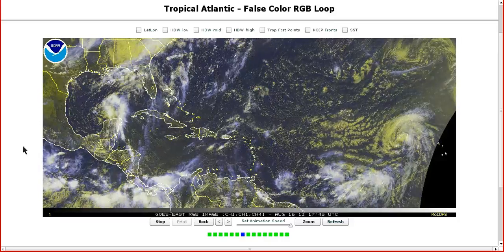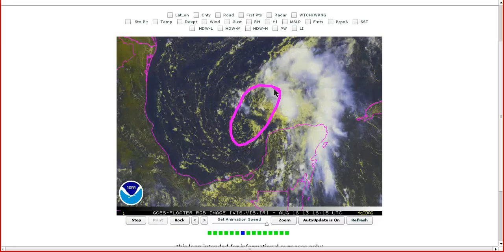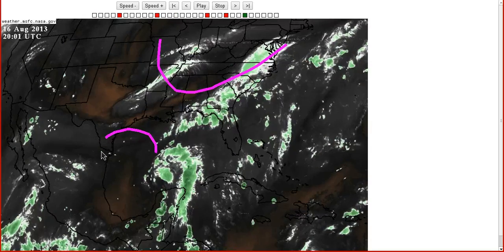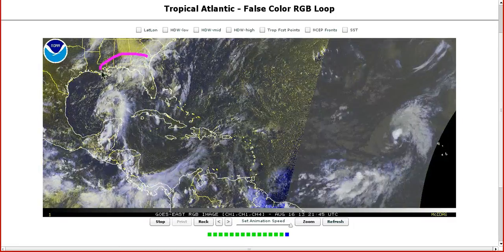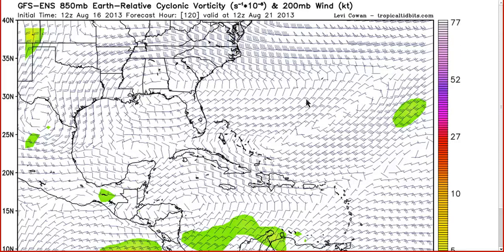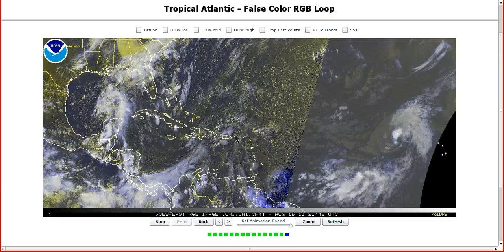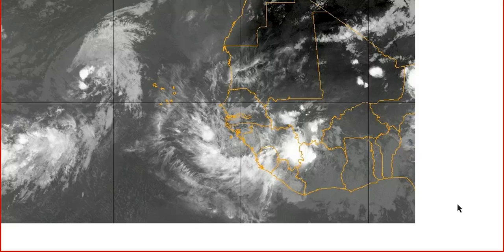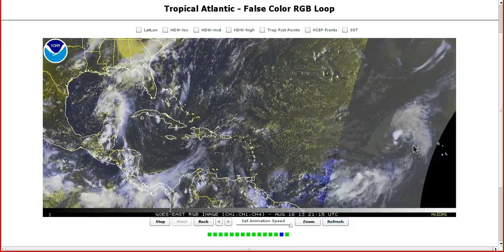Tropical Tidbit for Friday, August 16th, 2013